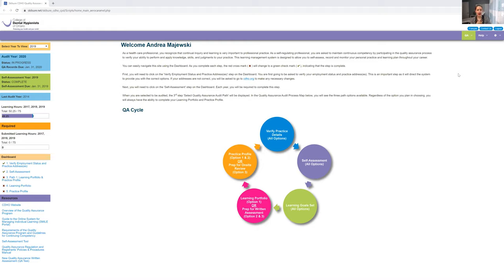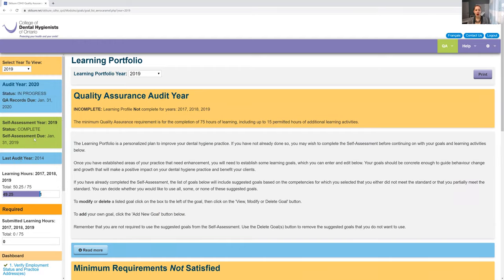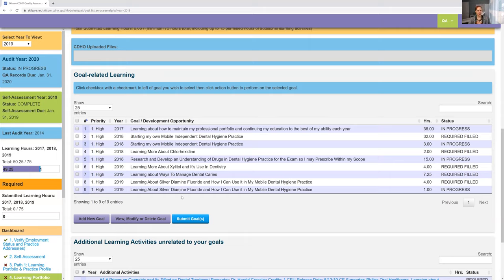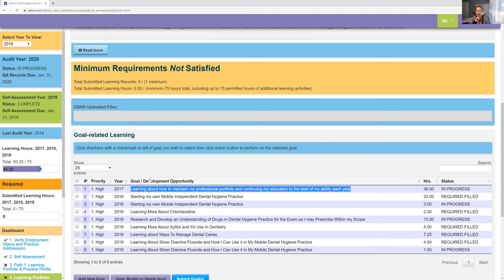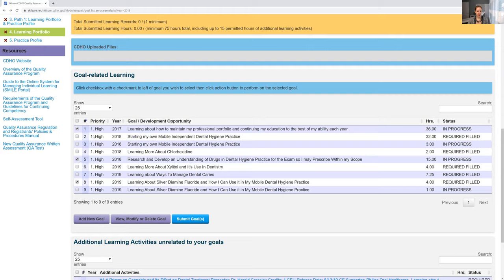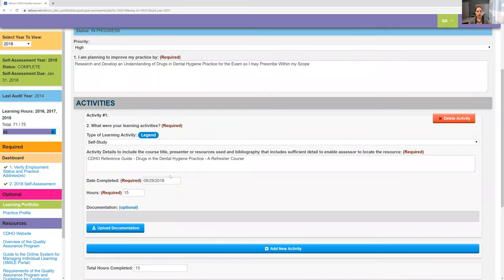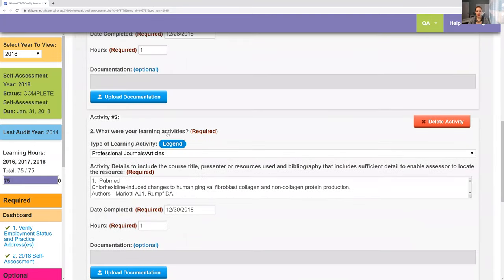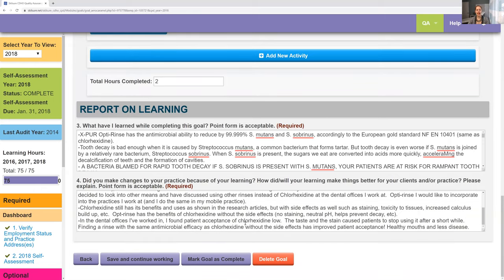Avoid These Common Portfolio Errors for 2020!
I can help!  Online Portfolio Workshop here with FREE portfolio review

Dentalelle Tutoring is an online tutoring web site for dental hygiene and dental assisting students.  Andrea Majewski is the owner of Dentalelle and has been tutoring for 14+ years.  She currently works part time as a clinical dental hygienist in her mobile dental hygiene office and advanced skills as a restorative dental hygienist.